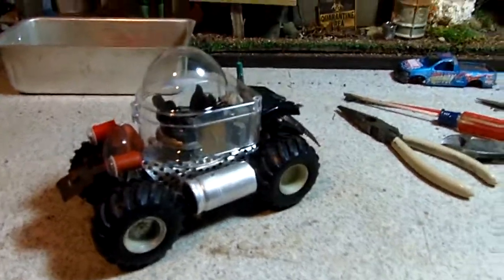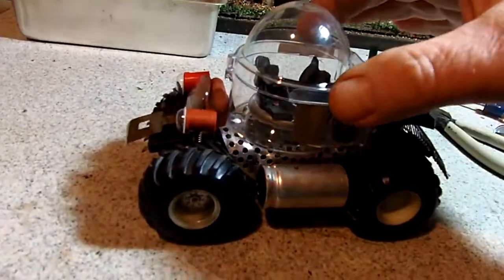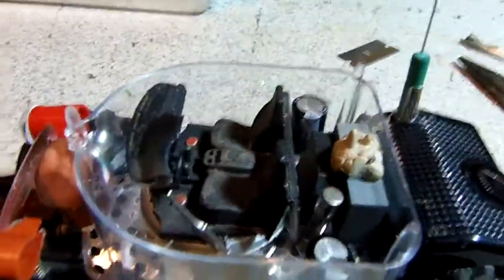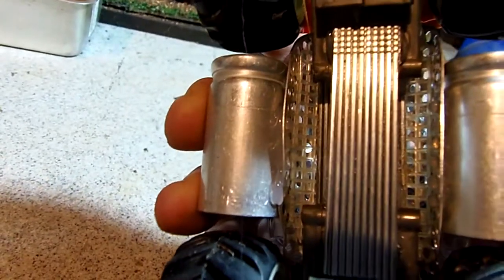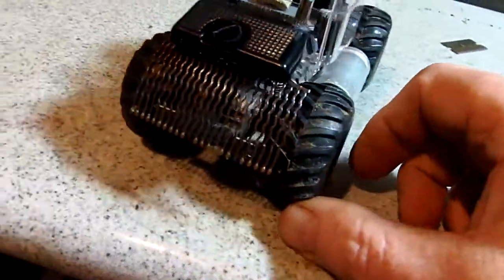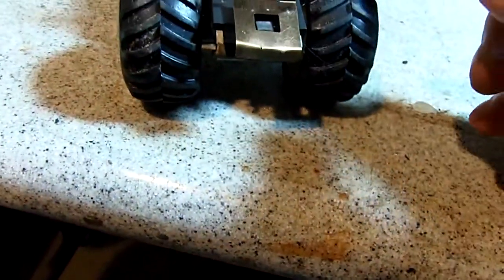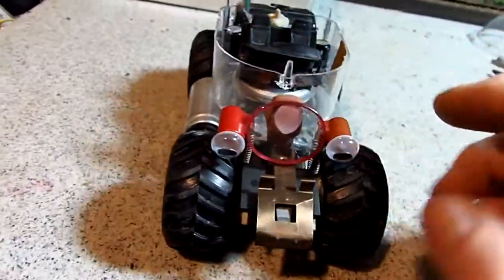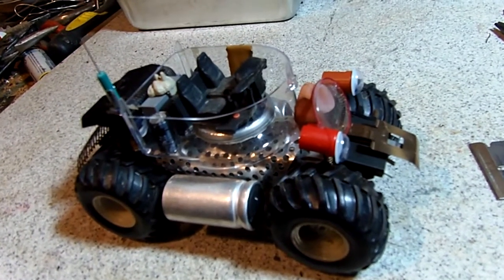Found Object 1950's Style Moon Buggy Custom Vehicle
With a cabin from a baby bottle nipple package and a chassis and interior from a Monster Truck, a bunch of electronic parts, and some other odd bits and bobs I made a 1950's style moon buggy. Here I show you the parts put together before paint.